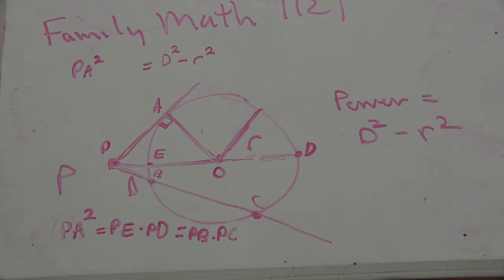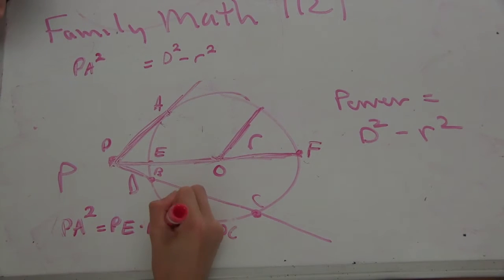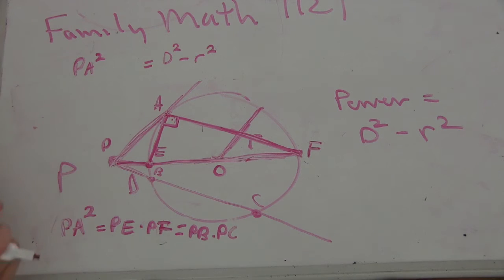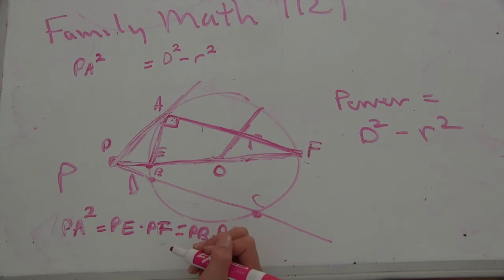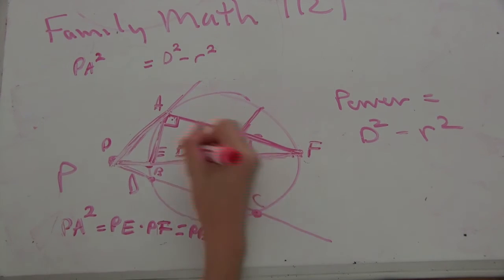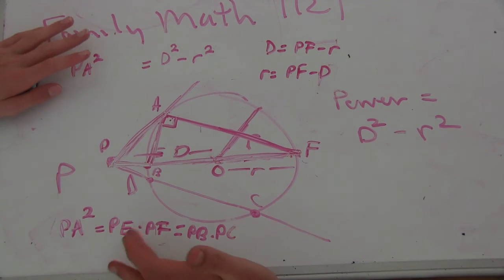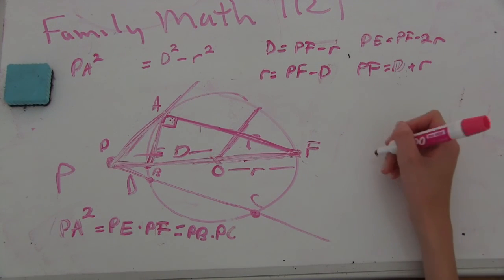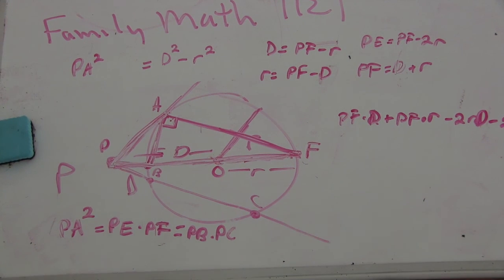FamilyMath1121c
3/4 of talking about the power of a point with my younger son